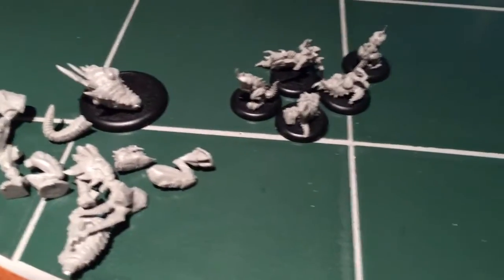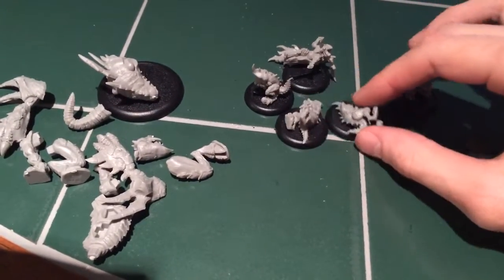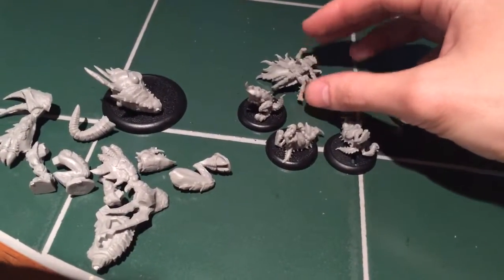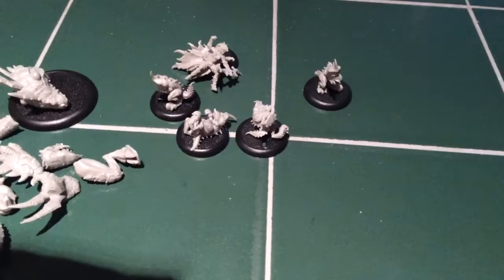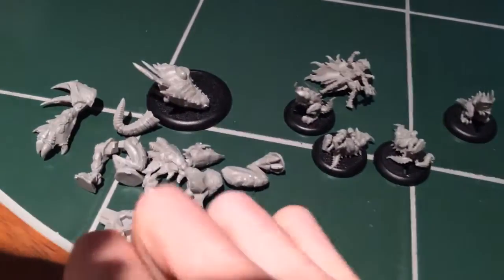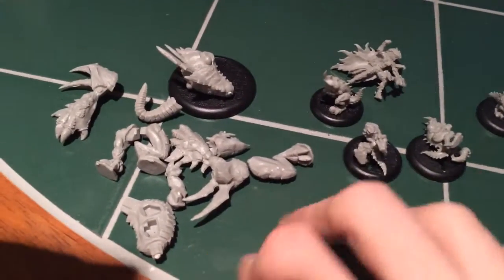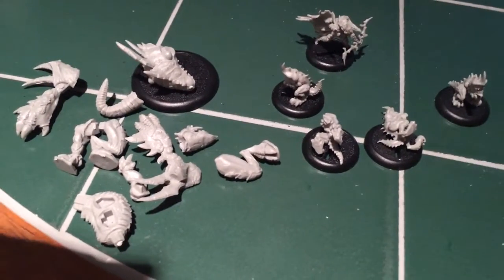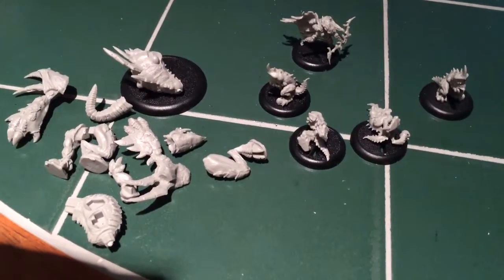Warboss Tae's July Painting Challenge: Project Legion Day 5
Shredders and Lylith done. Just the Carnivean and bases to go before base coat.